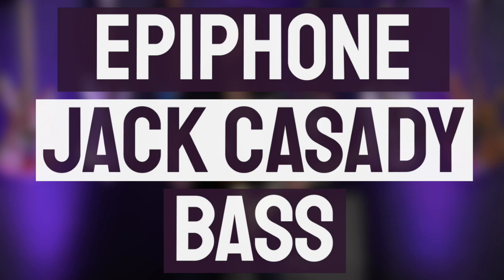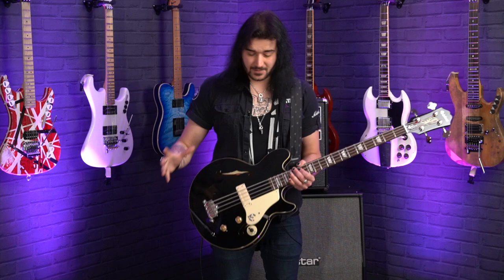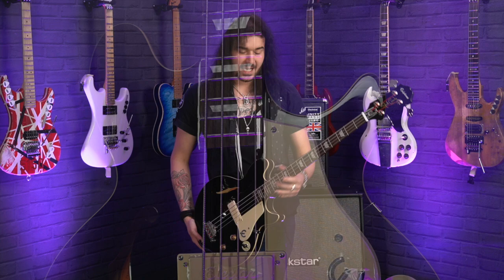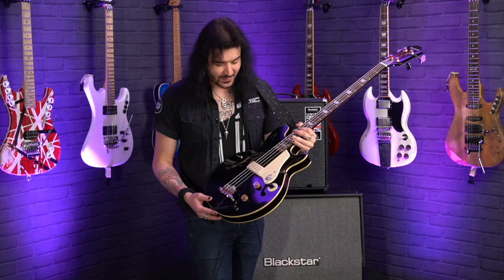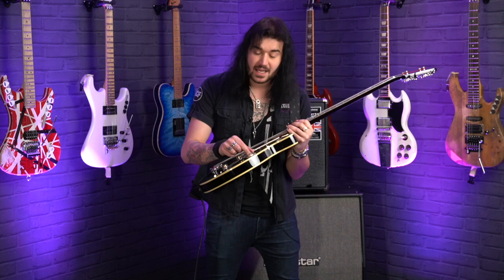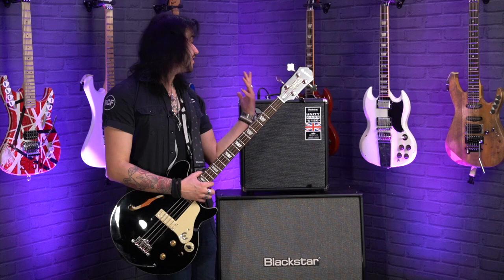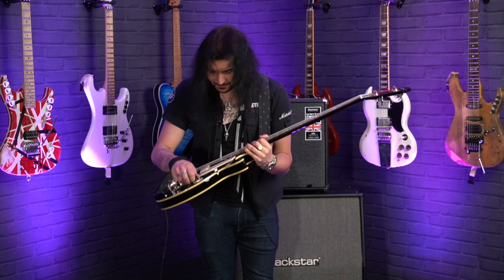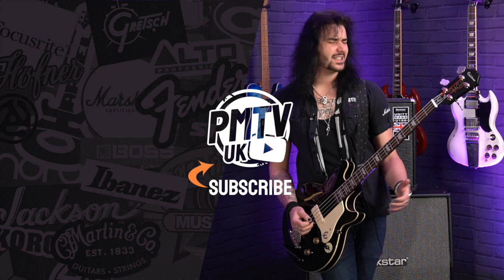Epiphone Jack Casady Bass - An Awesome Semi-Hollow Bass Guitar! - Review & Demo!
Dagan demoes the Epiphone Jack Casady Bass in the sleek, sexy Ebony finish! Deep, articulate tone and classic hollowbody style are the hallmarks of this bass. The maple body, mahogany block under the bridge, set maple neck, and rosewood fretboard conspire to create a sweet-playing bass you won't want to put down.

Inspired by the Les Paul Basses and ES hollowbodies of the early 1970s, Epiphone have created the Jack Casady Signature with a unique tonal palette.

This great bass comes equipped with a single low-impedance JCB-1 humbucker with VariTone control, as well as traditional volume and tone knobs. Pearloid trapezoid fingerboard inlays, body binding, and Jack's signature across the headstock set it apart from any other bass in the same price bracket.

0:00 Intro & Jack Casady Background
1:06 Jack Casady Bass History
1:44 Specs
3:35 VariTone/Impedance Switch
4:17 Playing Demo
7:20 Rock n' Roll Overdrive Demo
8:10 Final Thoughts & Outro

Jack Casady, electric rock bass player extraordinaire, worked closely with Gibson and Epiphone to create this tasty signature model. It's a long-scale, hollowbody electric bass constructed loosely around his vintage 1972 Gibson Les Paul Signature bass, discovered in a New York instrument shop in the mid '80s.

Starting from there, Jack spent a lot of energy working with a pickup designer from Epiphone putting together a new humbucker to reside in his signature model. Together they nailed down a passive pickup and control section that delivered tone so pure and natural it'll give you goose bumps.